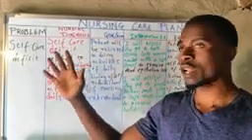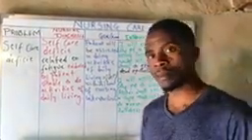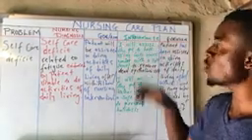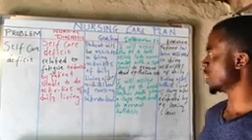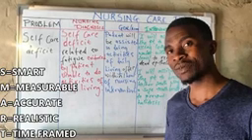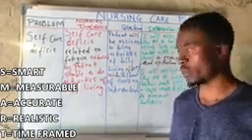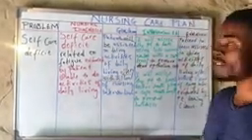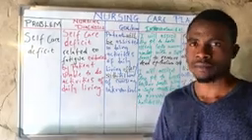nursing care plan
how to prepare a proper nursing care plan